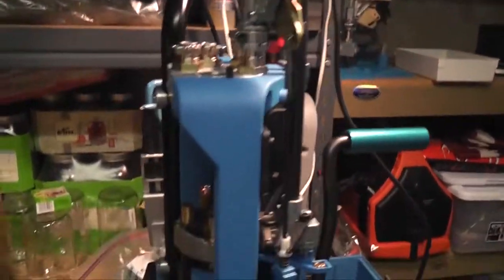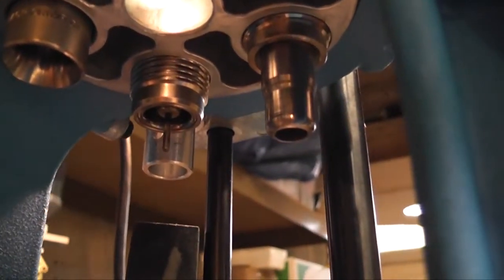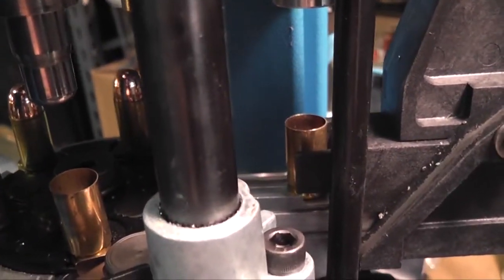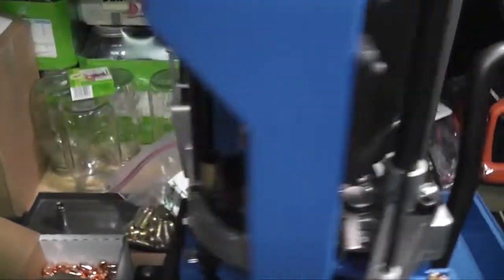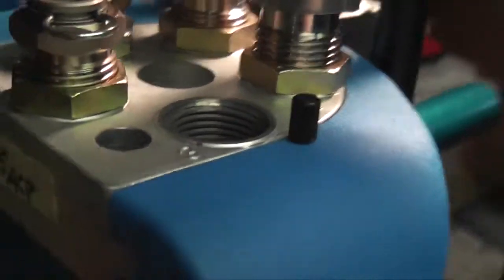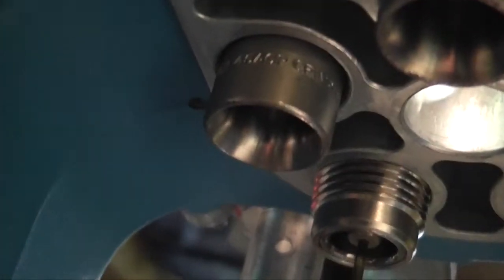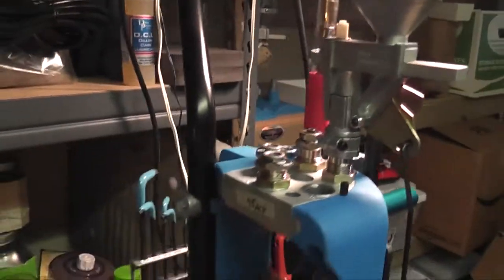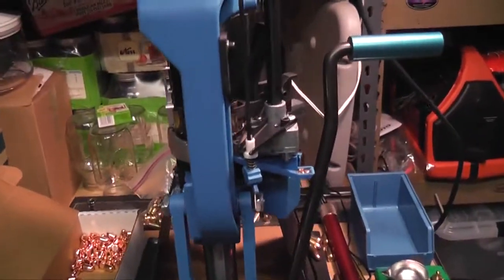Dillon XL650 Progressive Loader - How it Works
A closer look at the Dillon XL 650 progressive reloader and how it works.